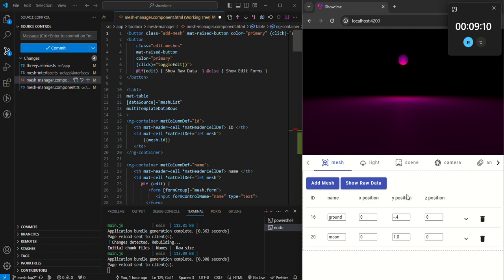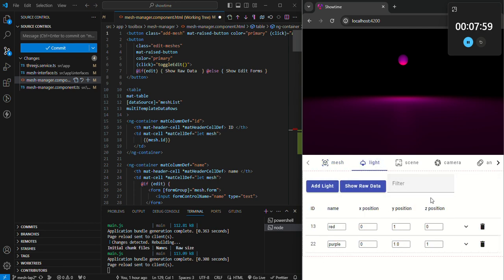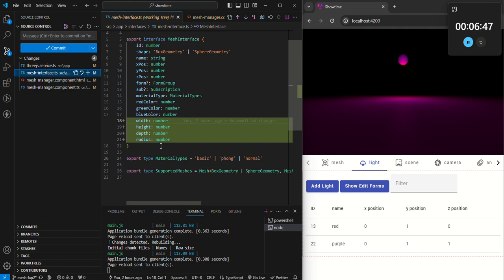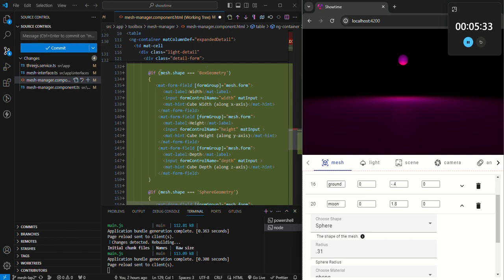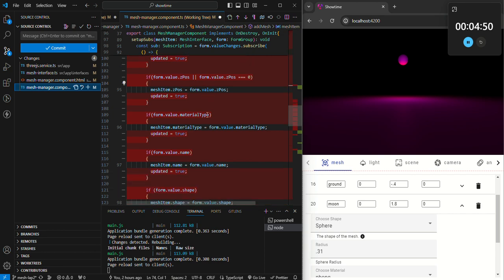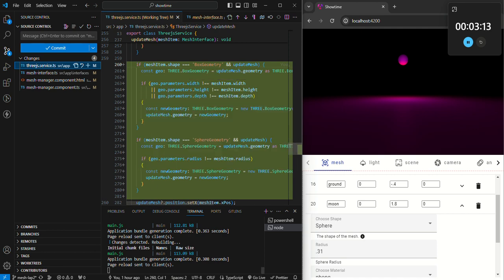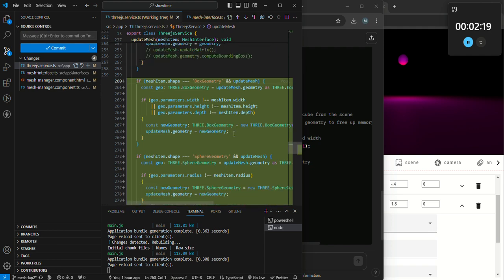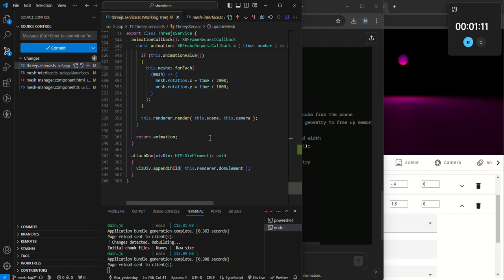Video 55 - dynamic TheeJS Dimensions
In this video I added the ability to change the dimensions of the ThreeJS meshes.